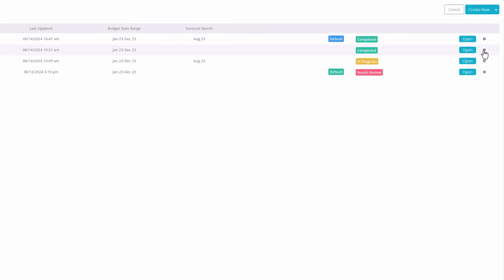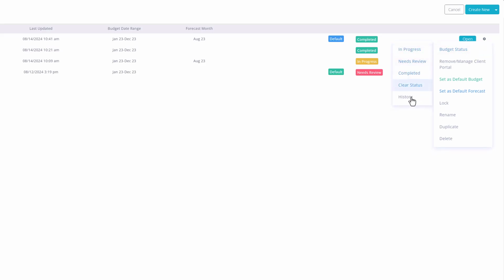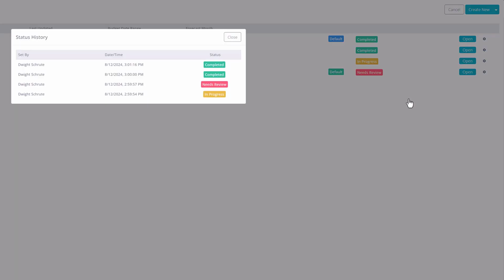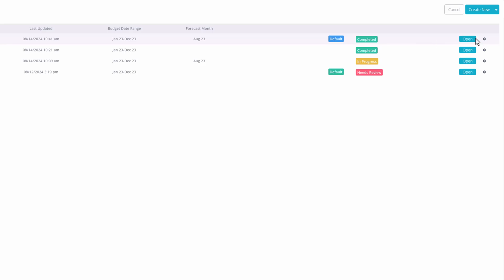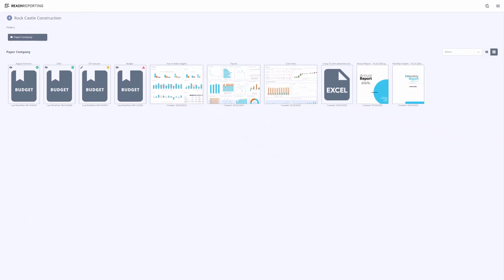Budgets and Forecasts in the Client Portal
Include your budgets and forecasts, along with other shared business insights, to keep everyone informed for better decision-making.

Start by using Reach Reporting’s 3-way planning and forecasting tool to create a single-year or multi-year projection. Be sure to check out our videos on budgeting and forecasting to learn more about this feature. Once your budget or forecast is created, set the appropriate status tag. You also have the option to clear the tag or check the status history to track planning progress. When your projections are ready, include them in the Client Portal for easy collaboration. You can customize access for individual users by granting either editing or view-only privileges and organizing your budgets and forecasts into folders.

By including budgets and forecasts, your Client Portal becomes a centralized, secure hub for all shared business insights. Keep clients and team members in the loop with the status you set for each projection. If you grant users editing privileges, they can actively participate in business planning, with their changes updating existing budgets and forecasts upon saving. Even with view-only access, you and your team can enhance planning efficiency by leaving comments to track planning decisions. The comment history helps clients and team members understand the reasoning behind specific planning strategies. Additionally, you can choose to notify clients and team members about new business insights shared.

This video highlights the benefits of including Reach Reporting’s budgets and forecasts in the Client Portal.